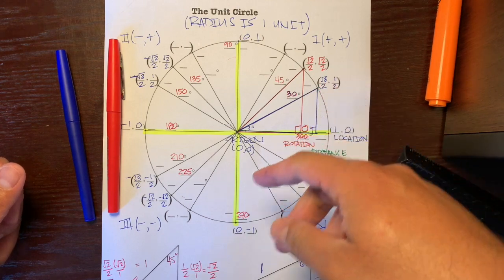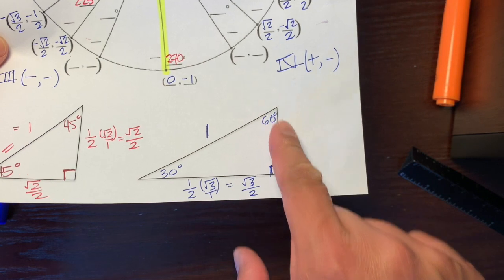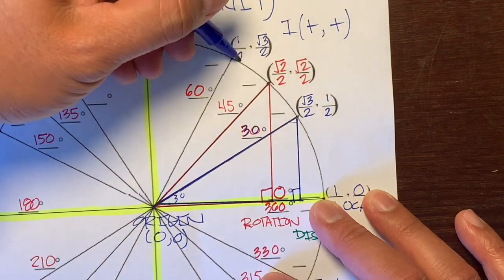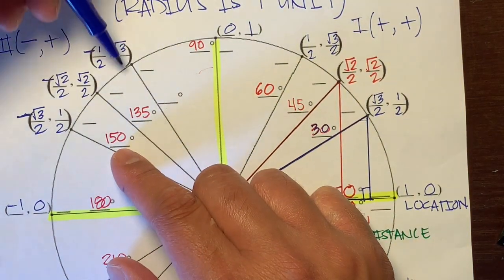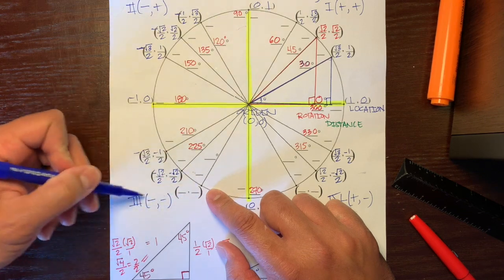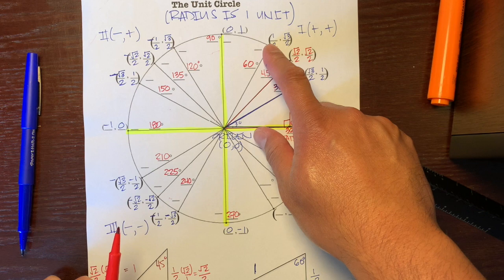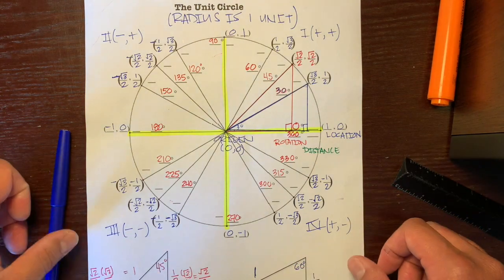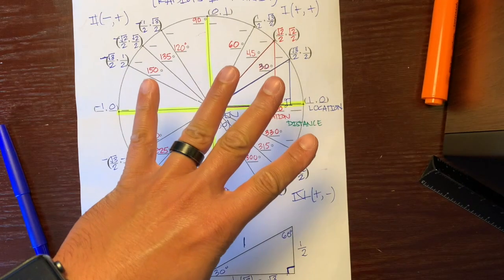Unit Circle Part IV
This will help you in your Geometry class, Algebra II class, Math Analysis class, Calculus class, and in life.